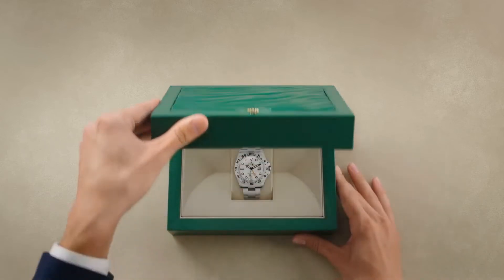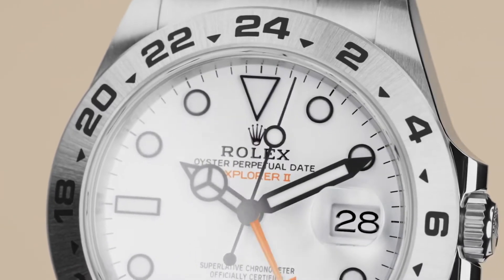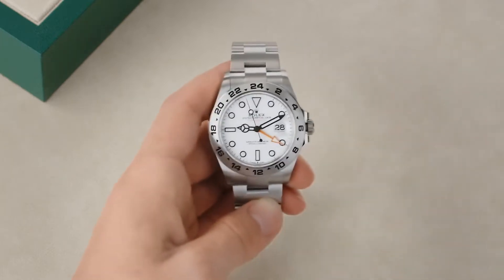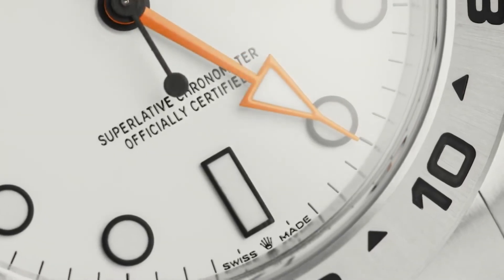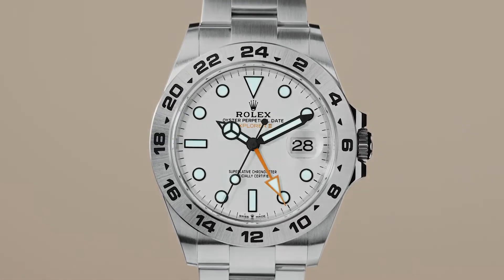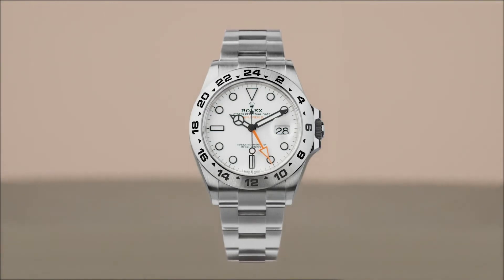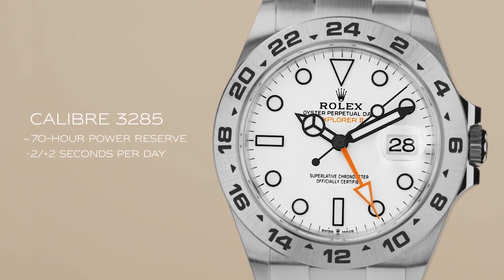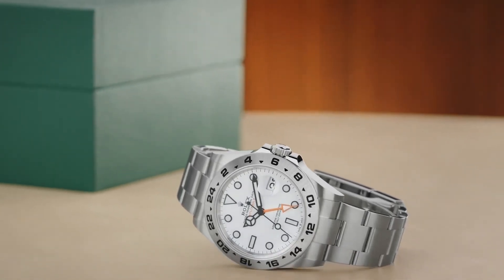New Rolex Explorer II Stainless Steel Mens Watch 216570 W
Product Name:New Rolex Explorer II Stainless Steel Mens Watch
Some of the footage used in this video is not original content produced by Best For You. Portions of stock footage of products was gathered